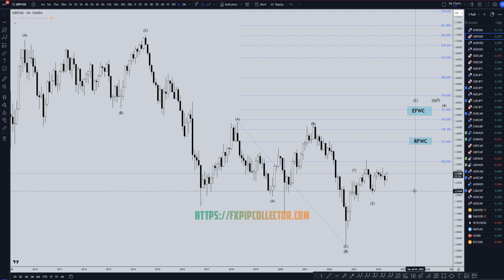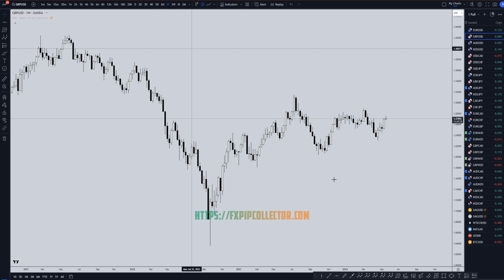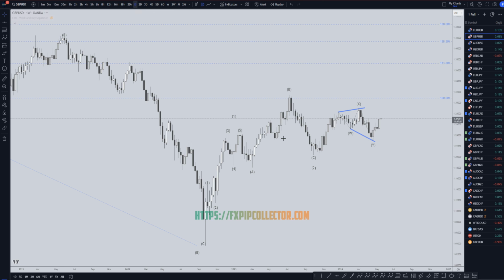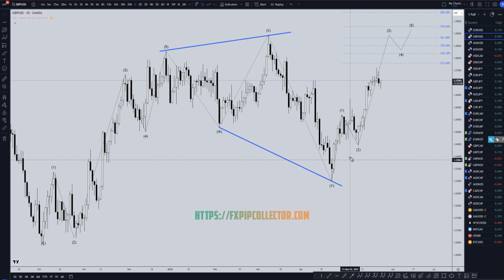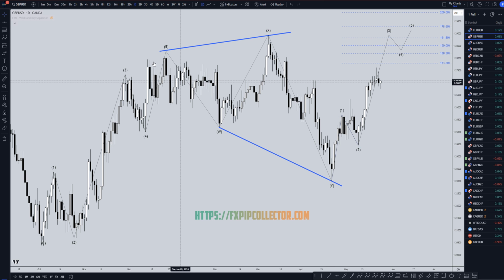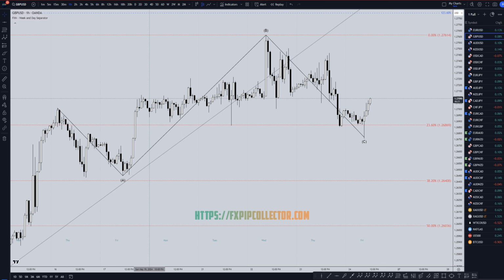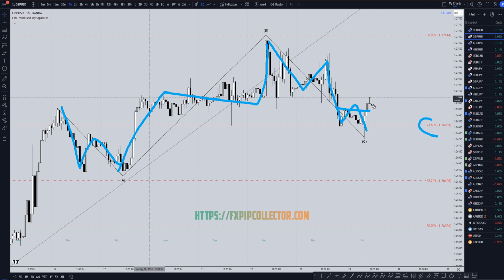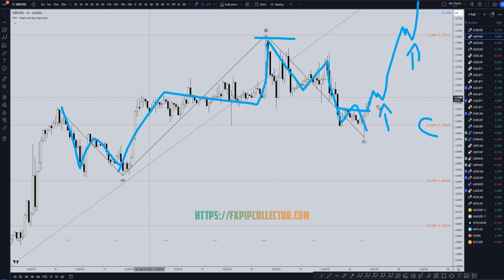Latest GBPUSD Forecast and Technical Analysis for May 24, 2024